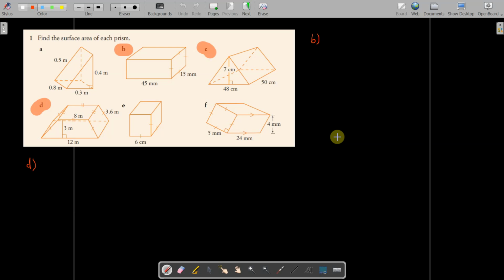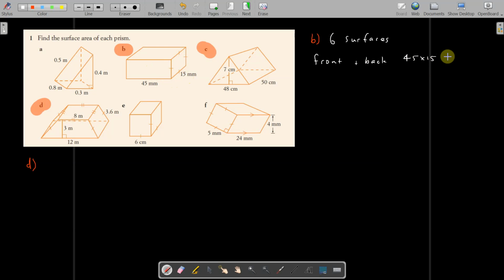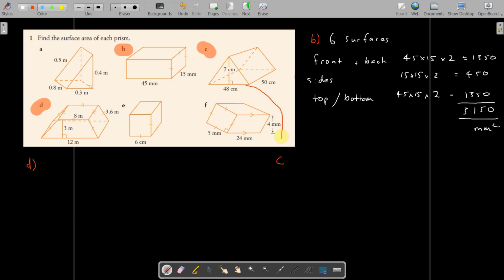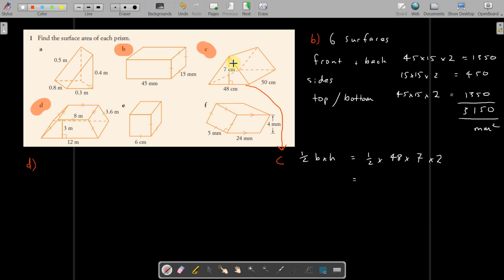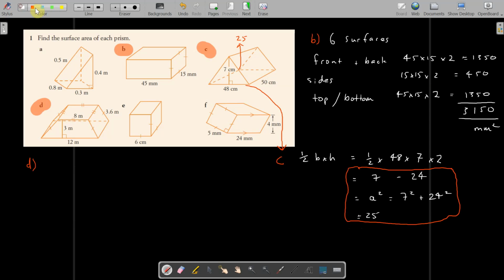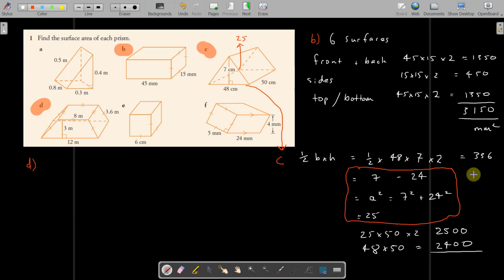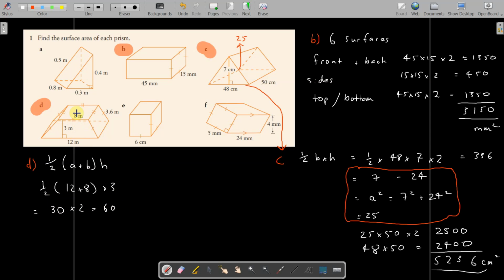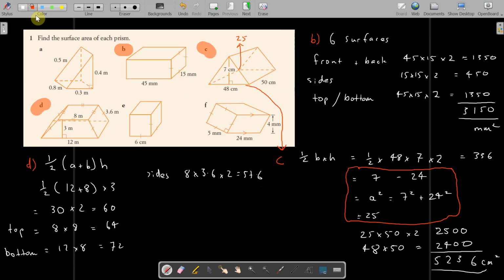yr 10 SA chapter review